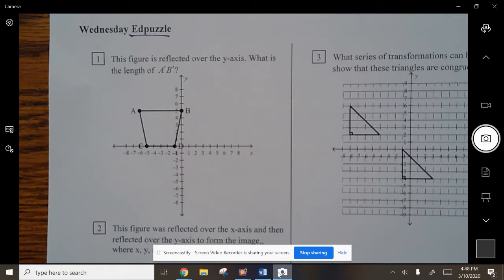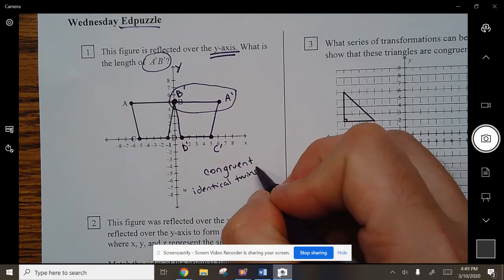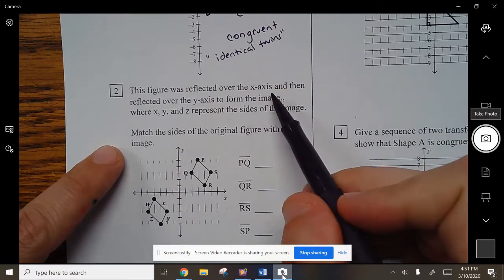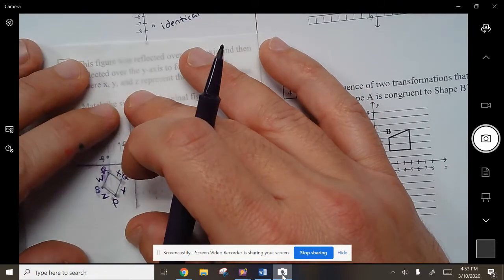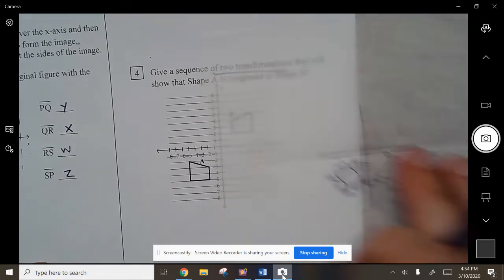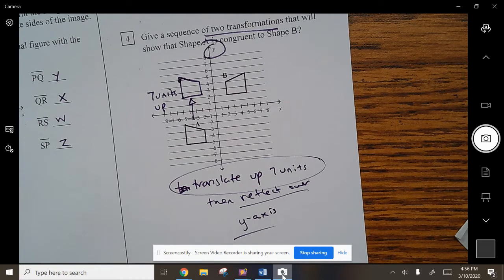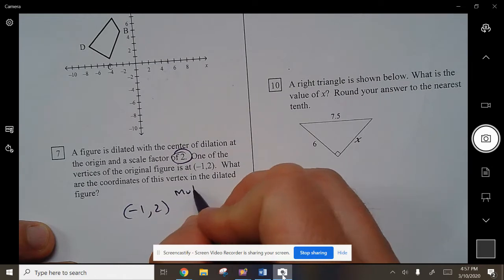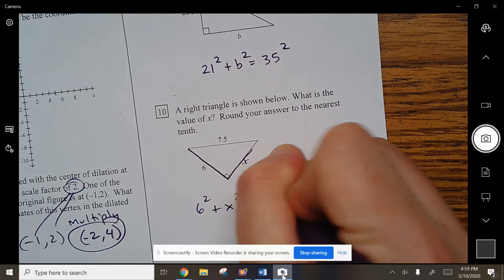Untitled: Mar 10, 2020 4:59 PM